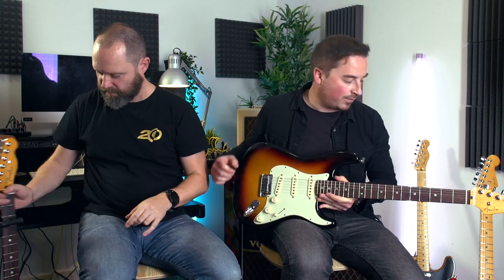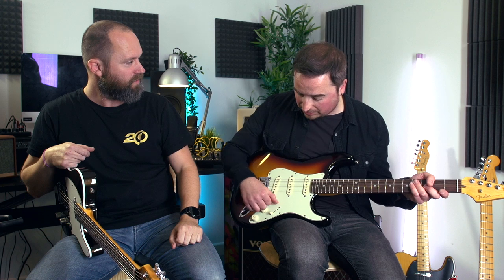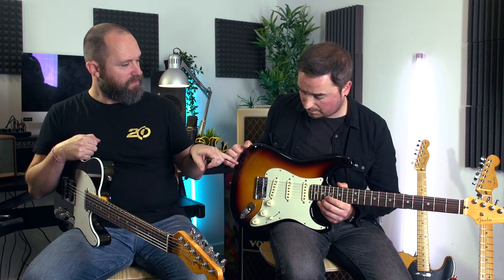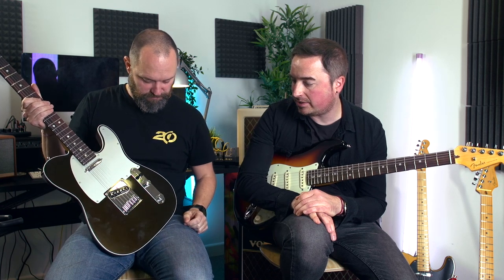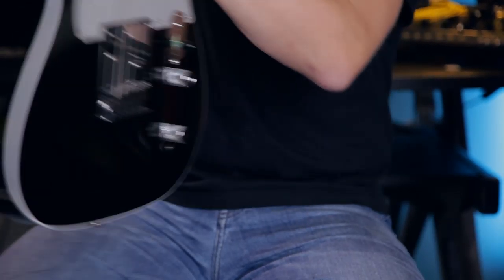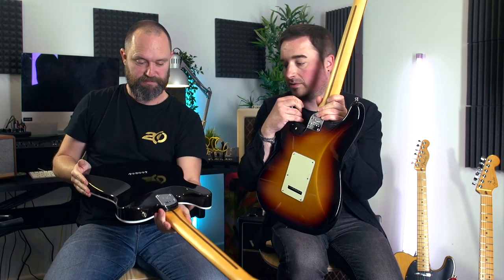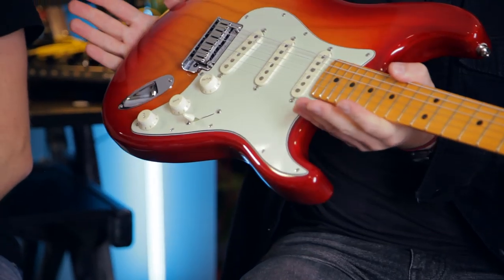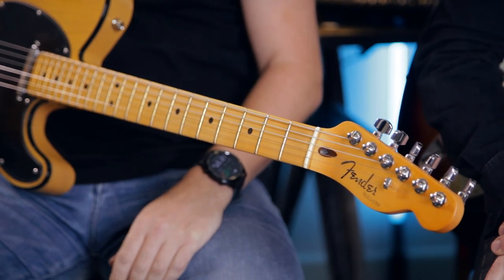Fender Ultra Series - MusicRadar Hands On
Simon Arblaster and Rob Laing head into the MusicRadar studio to check out some of the new guitars from Fender's Ultra series. They chat in depth about the new features and demo the new S1 switching.